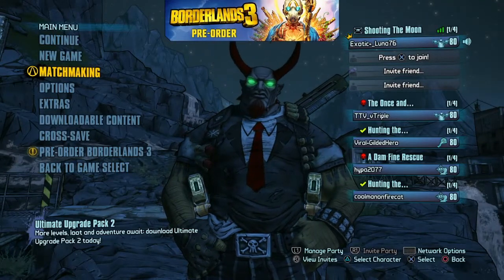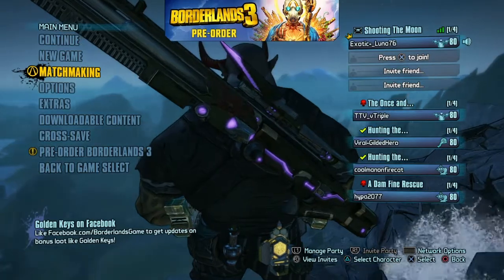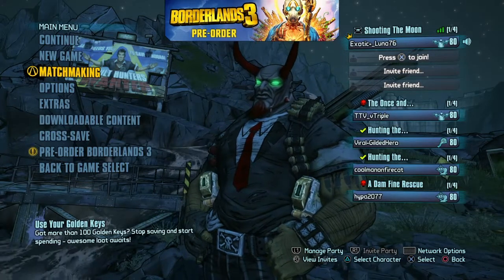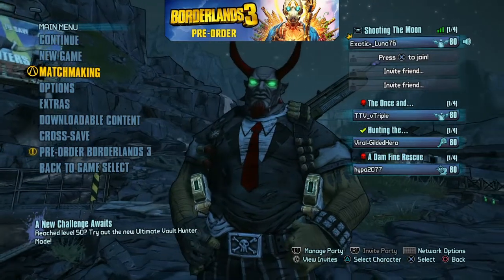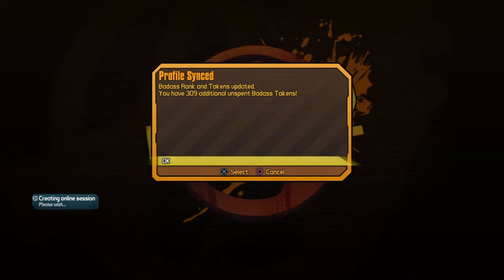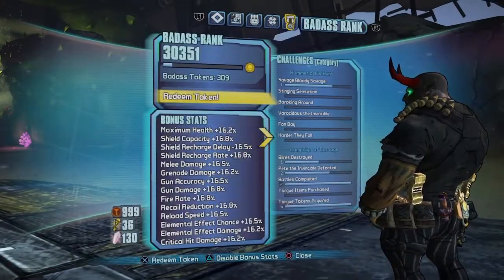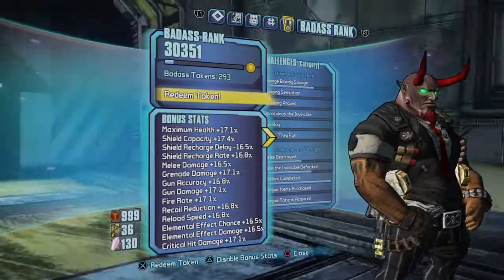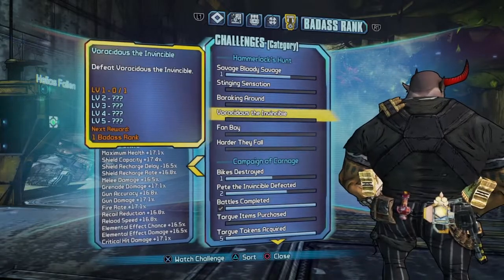Borderlands 2 How to Get Unlimited Badass Tokens